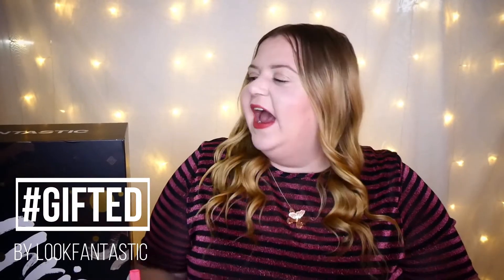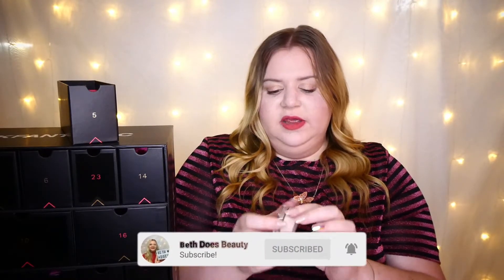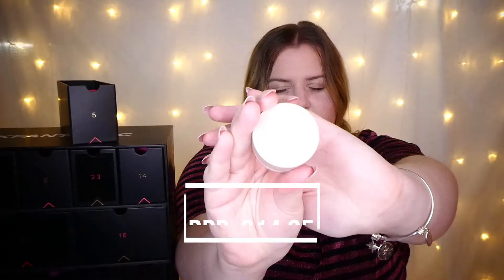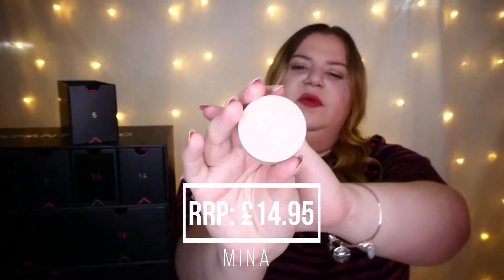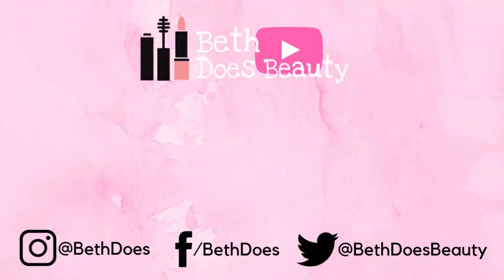LookFantastic Advent 2020: Day 5 || Beth Does Beauty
LookFantastic gifted me their 2020 Advent calendar and I'm treating you all to a daily mini unboxing video for Vlogmas! These uploads will happen on top of my normal upload schedule and I hope you enjoy.

This has been GIFTED to me by LookFantastic with no obligation to post. They offered to send me one as part of a mini bet we had going on 1st December 2019 via Twitter - if you're inclined to, you can see the Twitter exchange right

My name is Beth, I'm a sassy 24 year old with a disease called Lupus, and a large collection of makeup.

I started with an interest in beauty when my skin became damaged due to the effects of Lupus and harsh medications. My self-confidence hit an all-time low until I started playing with makeup to make me feel a little more human again. Beth Does Beauty exists because I want others to embrace who they are with what they've got, even if that means a banging contour, some heavy foundation or being a bare-faced badass with your middle finger to the world.